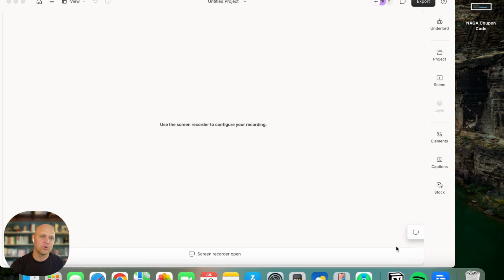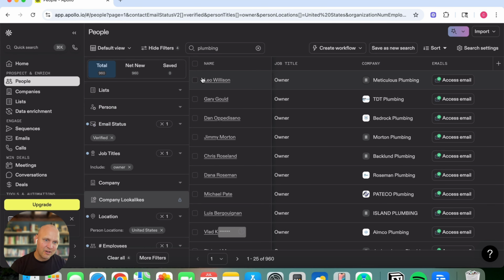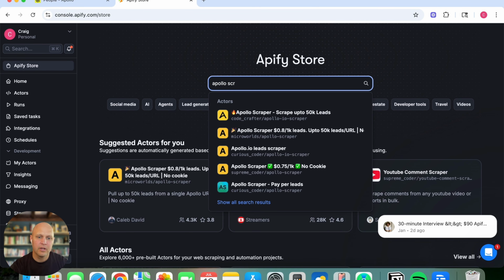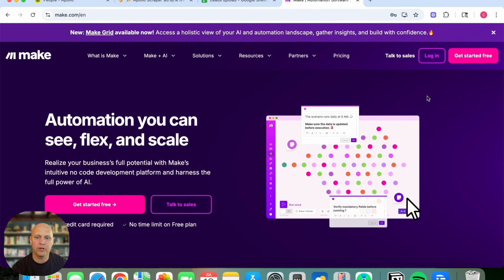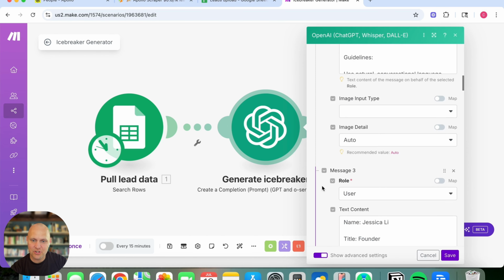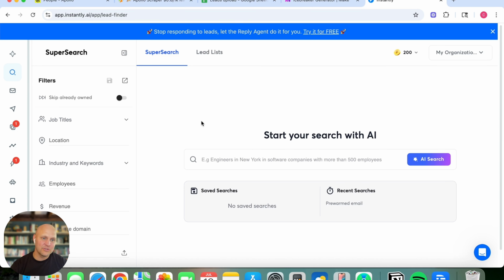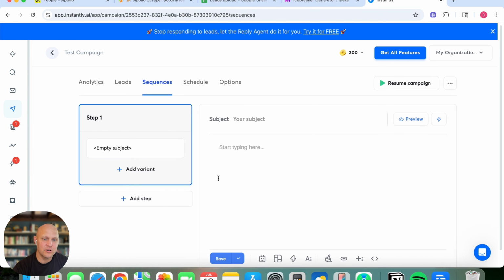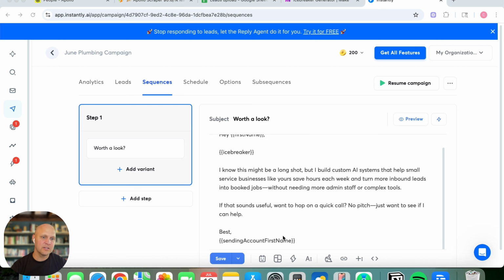How I Built an Automated Cold Email System for Lead Generation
In today's video, I'm sharing a an automation I built that lets you send personalized, automated cold emails. Cold emails are great for B2B outreach but can be time-consuming or too generic. This automation tackles those problems by customizing and sending emails for you. We'll use tools like Apollo.io, Appify, Make.com, and Instantly to gather leads, create personalized icebreakers, and send effective campaigns. Tune in to learn how to set it up quickly and start boosting your outreach!